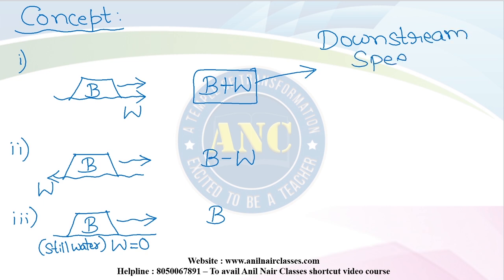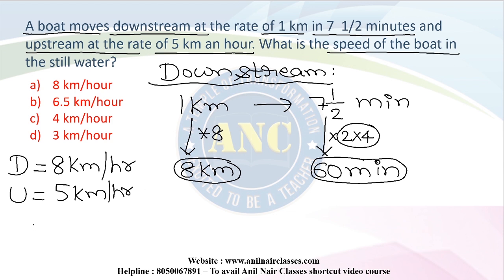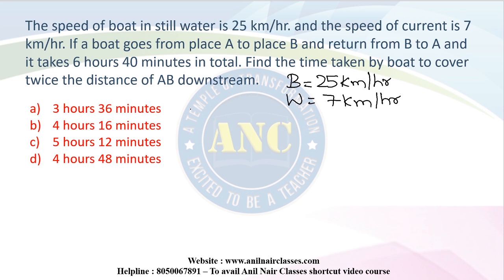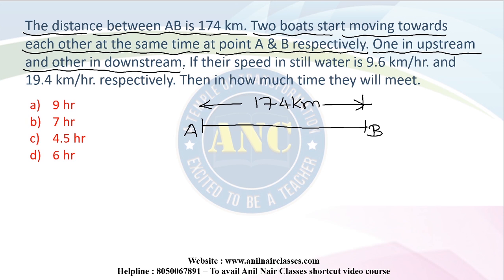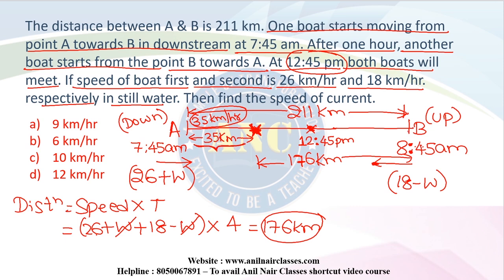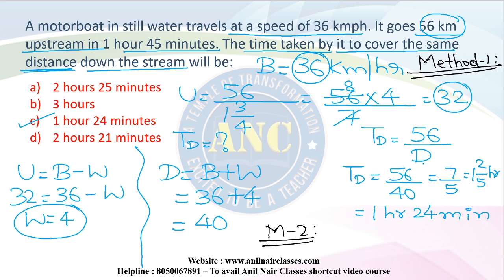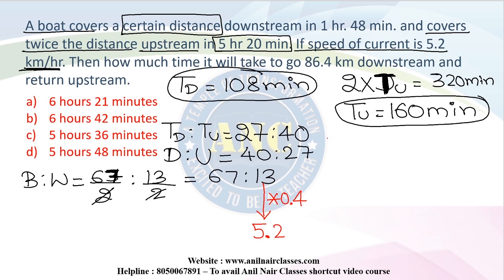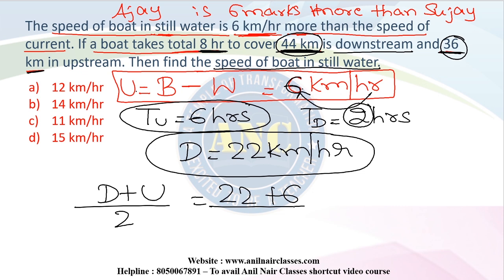Boats and Streams | Concepts, Tricks and Shortcuts | Anil Nair Classes | Bank,SSC, CAT, Placements